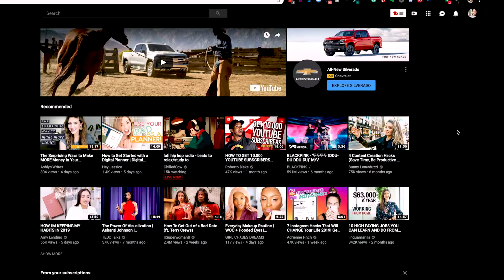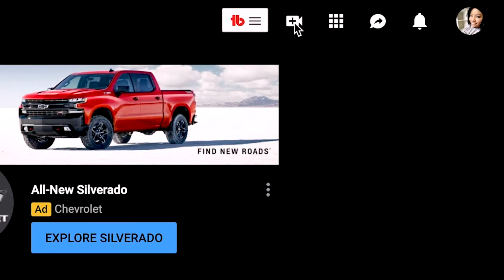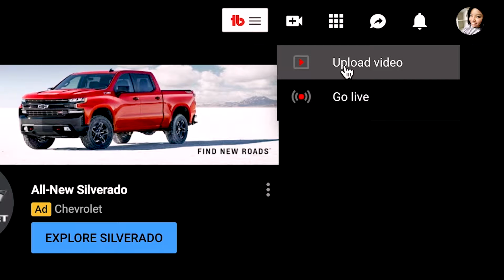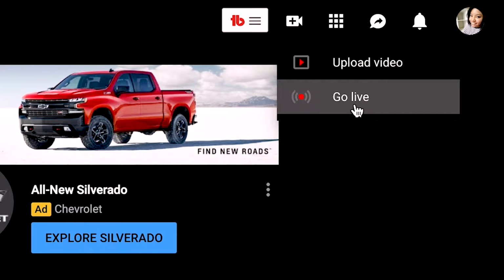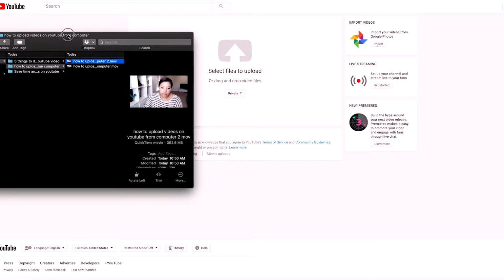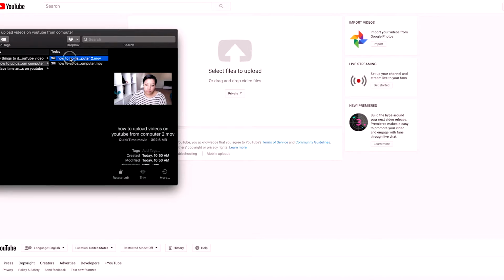HOW TO UPLOAD VIDEOS TO YOUTUBE FROM COMPUTER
Finished editing your video, but don't know how to upload your video to YouTube? Learn how to upload videos to YouTube from computer.

GetThe Ultimate Guide to Uploading your YouTube Video checklist

// FREE RESOURCES

// MY FAVORITE RESOURCES X TOOLS

//  ABOUT